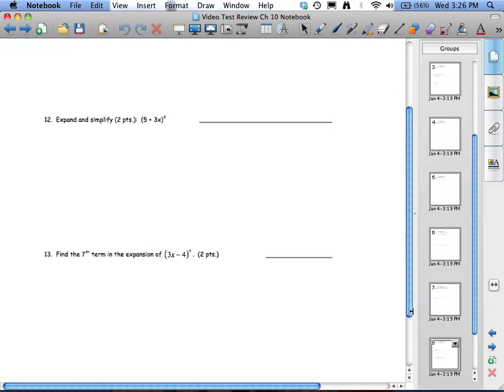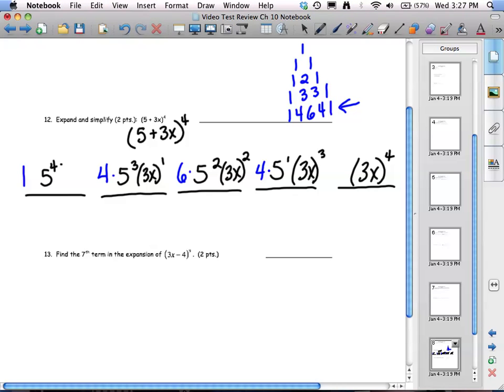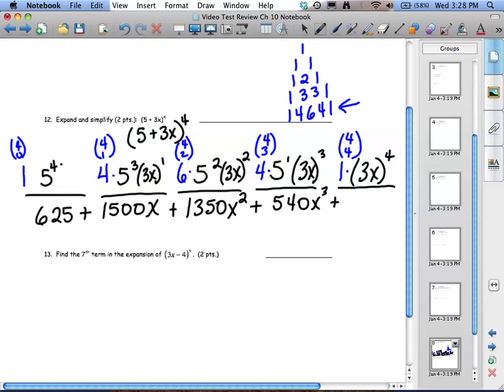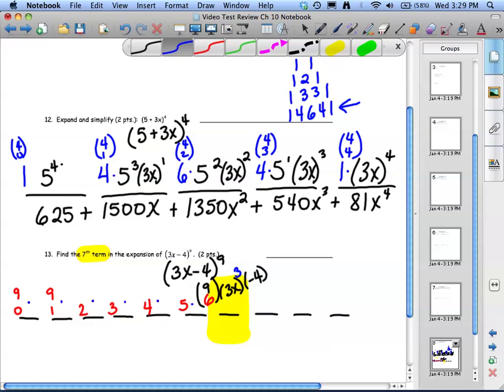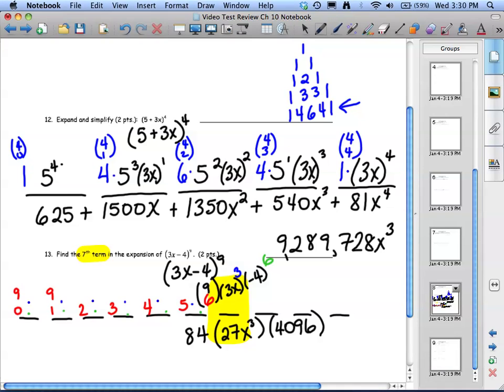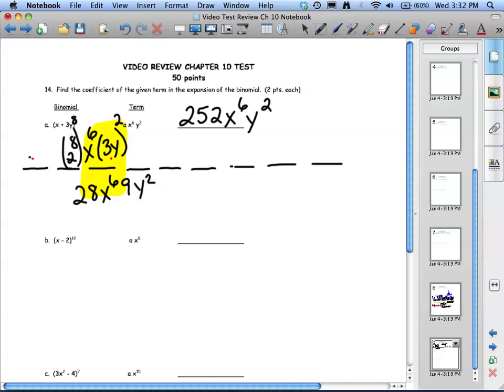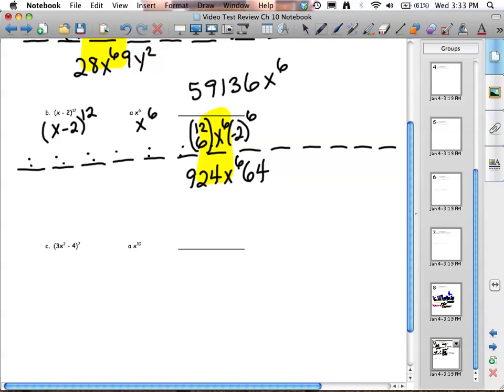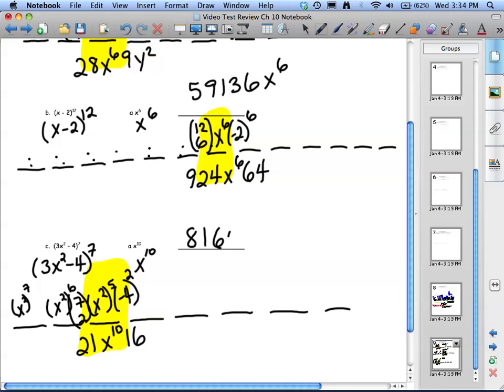Video Review Test Ch 10 Part 2